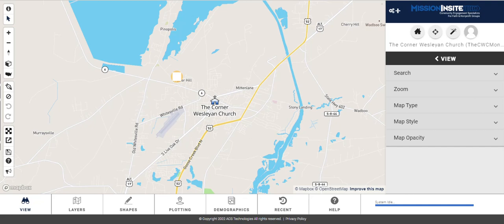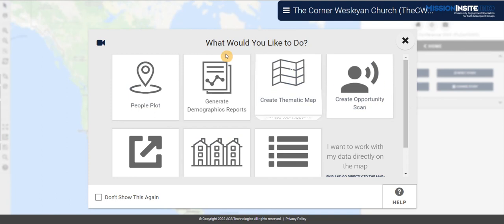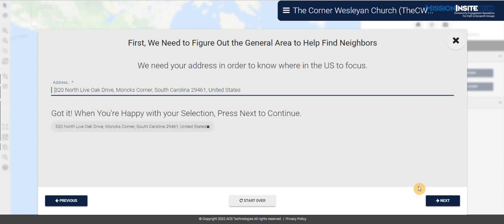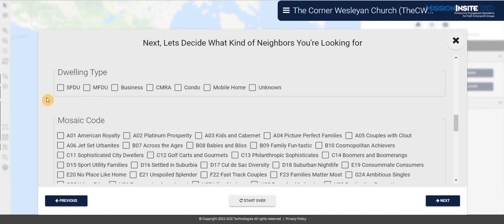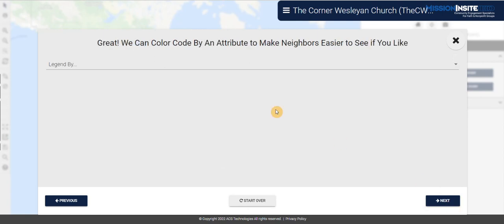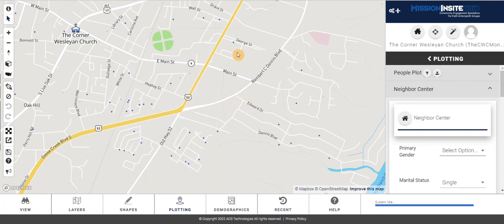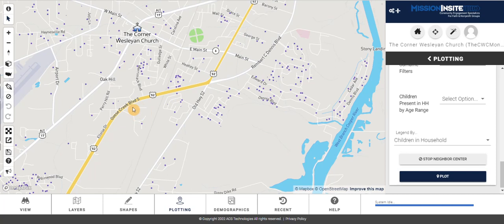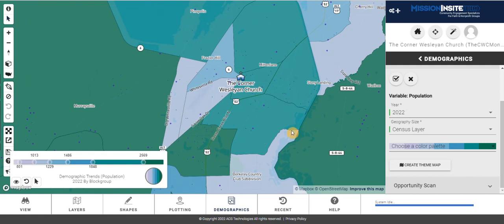3.1 Neighbor Center Tool